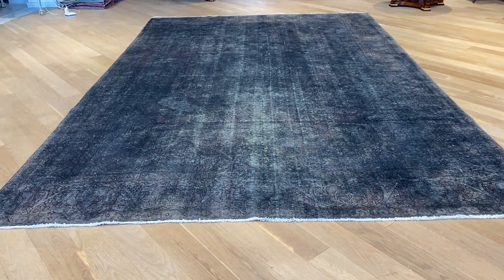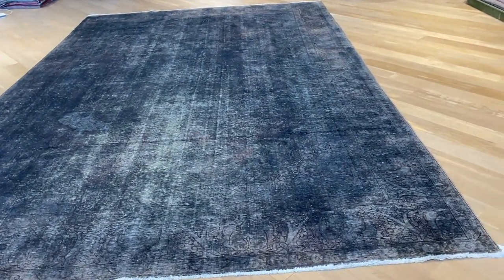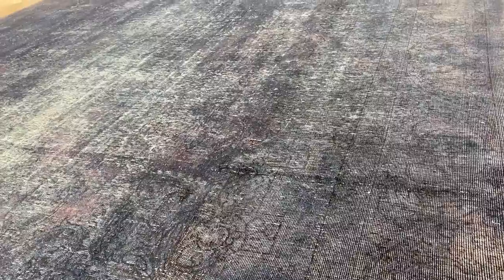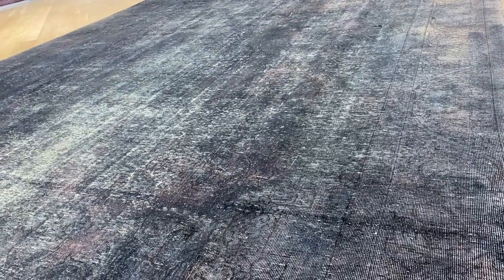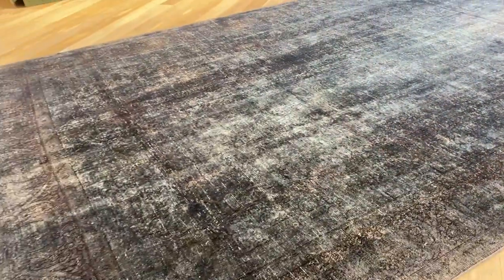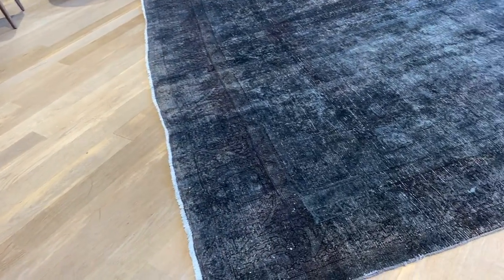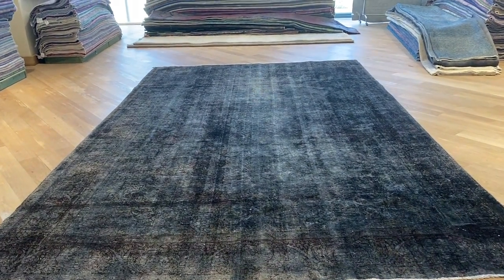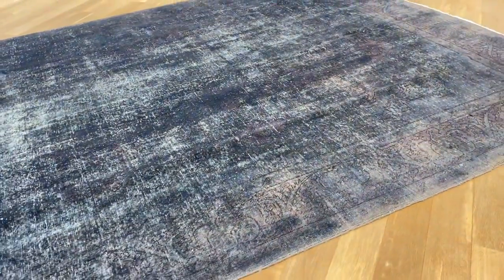vintage carpet 4763